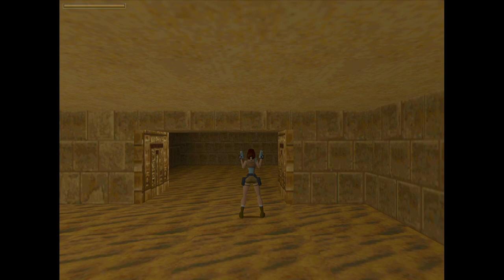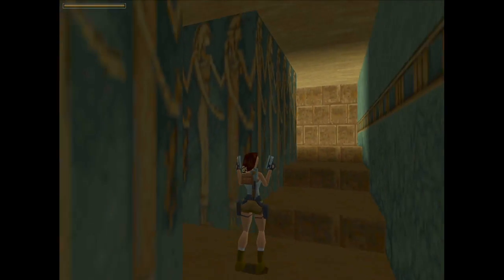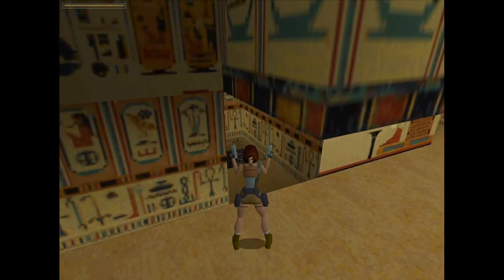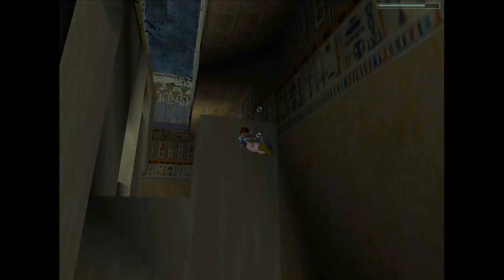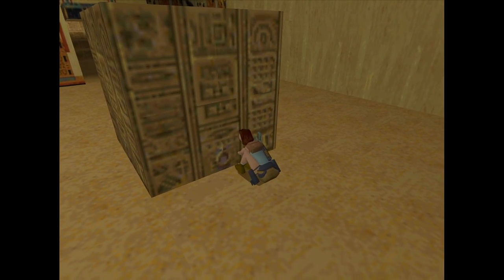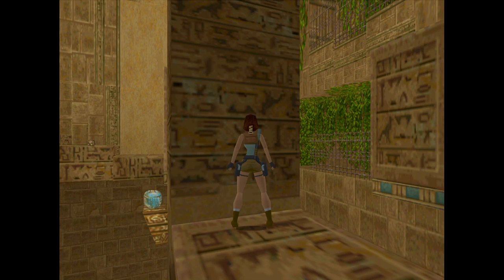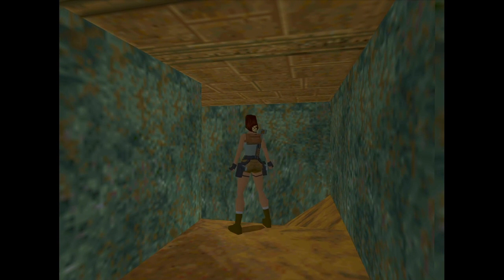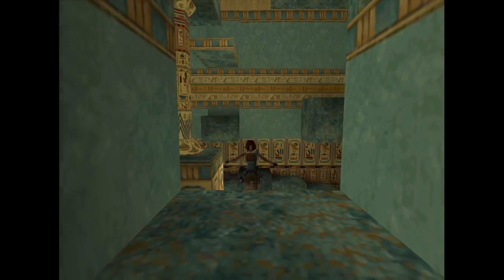Let’s Play Tomb Raider (1996) - #19 - Obelisk Of Khamoon (Part 1)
In this episode: having made our way through the deserted (ba-dum tish!) streets of the City Of Khamoon, we now find our way in a temple area, the Obelisk of Khamoon. Very early, we’re presented with multiple paths we can take… and this will be the pattern for the rest of the level!

Welcome to Tomb Raider, a 3rd-person action/puzzle platformer developed by Core Design and published by Eidos Interactive in 1996. Released for the Sony PlayStation, Sega Saturn and MS-DOS, I’ll be playing the GOG.com DOS release. We play Lara Croft, adventurer and archaeologist - although to be honest, she’s more of the former and less of the latter. Armed with her trusty dual-Desert Eagles (.50), she’s off to discover the secrets behind a mysterious artefact!